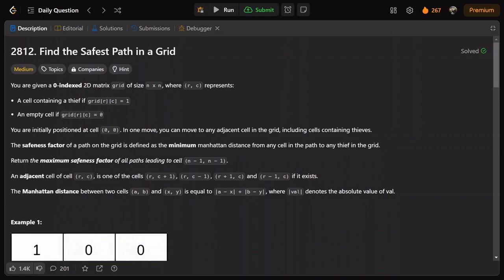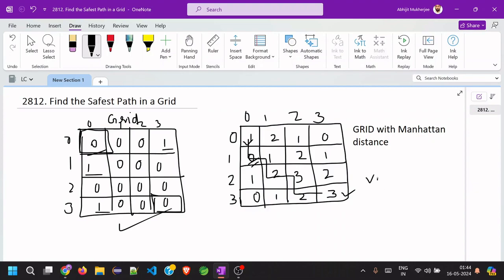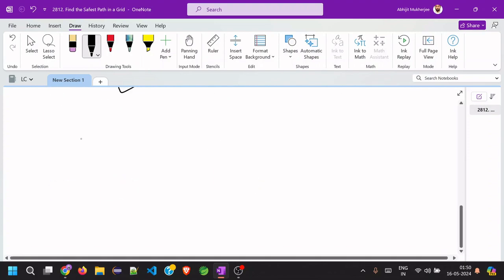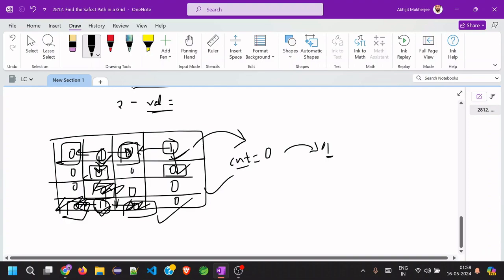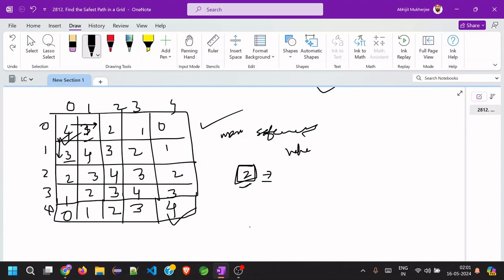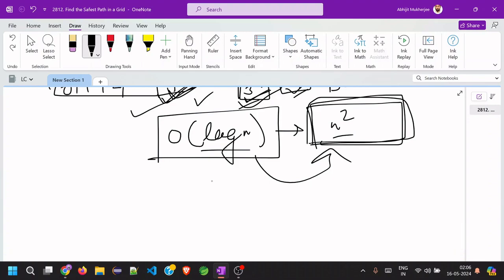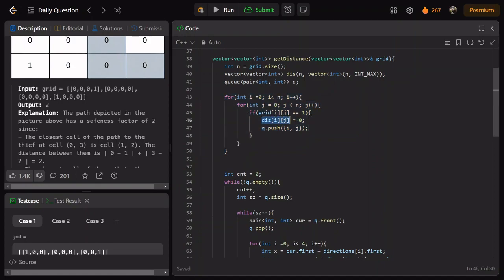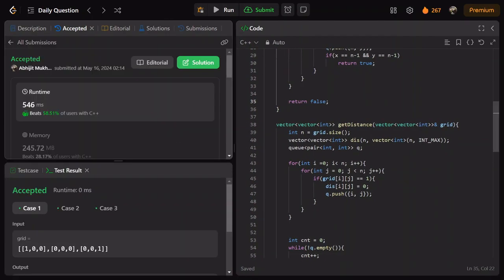Solving LC 2812. Find the Safest Path in a Grid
This is a very interesting graph problem which includes the knowledge of binary search as well.